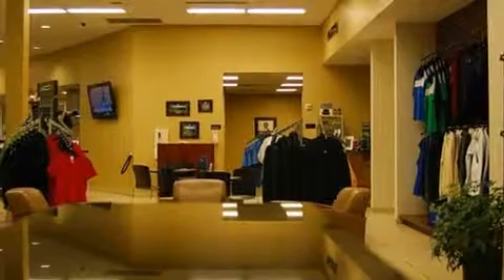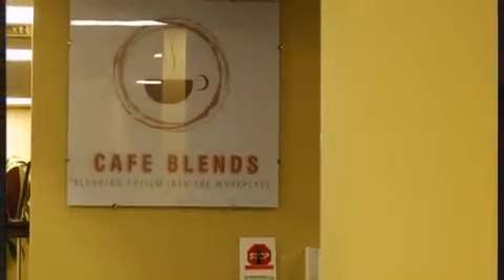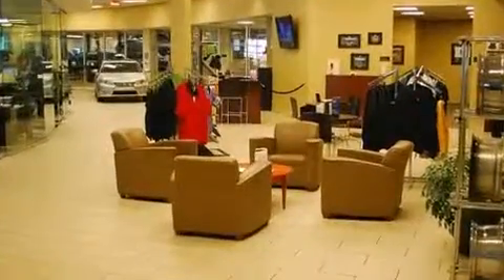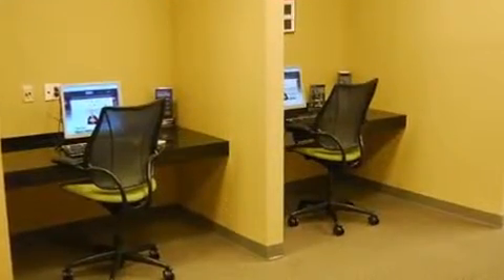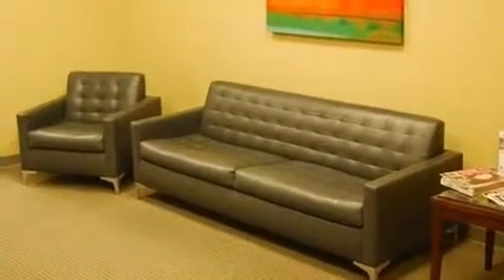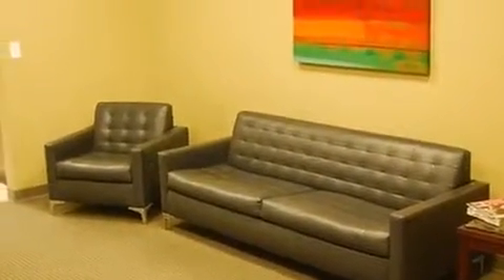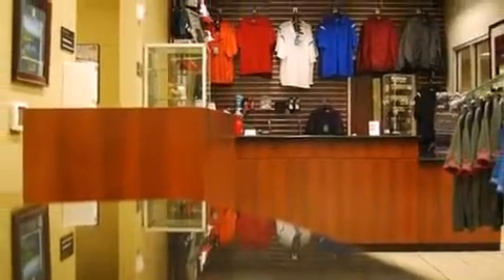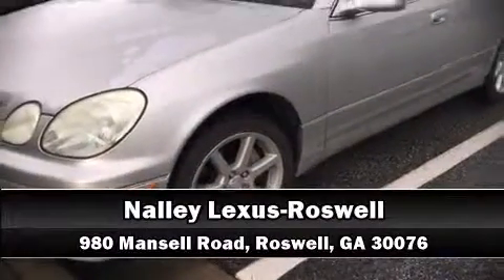2004 Lexus GS 430 Base in Roswell, GA 30076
Nalley Lexus-Roswell
980 Mansell Road

This 4 door, 5 passenger sedan provides exceptional value! Under the hood you'll find an 8 cylinder engine with more than 300 horsepower, and for added security, dynamic Stability Control supplements the drivetrain. Lexus prioritized practicality, efficiency, and style by including: speed sensitive wipers, a power seat, automatic dimming door mirrors, heated seats, remote keyless entry, cruise control, and leather upholstery. With high intensity discharge headlights illuminating your path, you'll always appreciate maximum visibility. For drivers who enjoy the natural environment, a power moon roof allows an infusion of fresh air. Lexus ensures the safety and security of its passengers with equipment such as: dual front impact airbags, head curtain airbags, traction control, brake assist, a security system, and 4 wheel disc brakes with ABS. This car was designed with safety in mind, allowing you to drive with even greater assurance. We have a skilled and knowledgeable sales staff with many years of experience satisfying our customers needs. We'd be happy to answer any questions that you may have. We are here to help you.